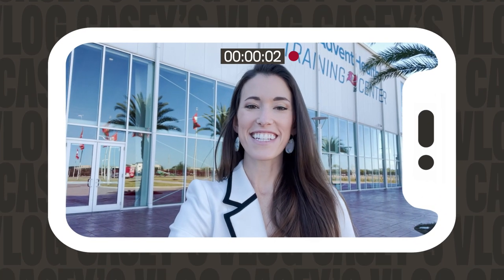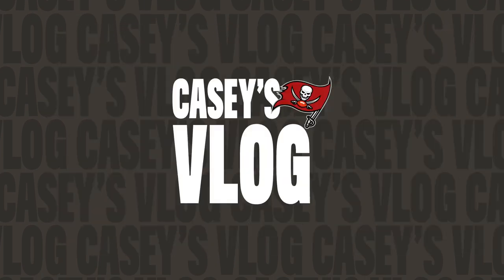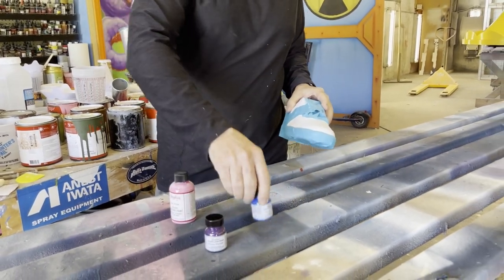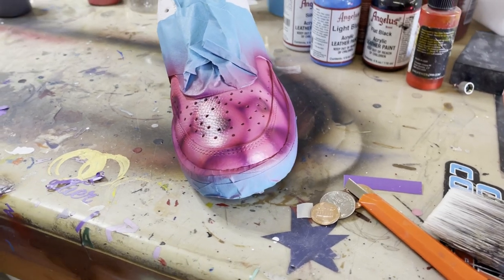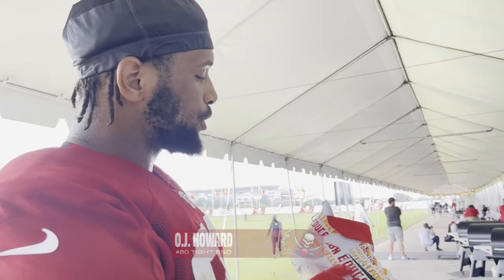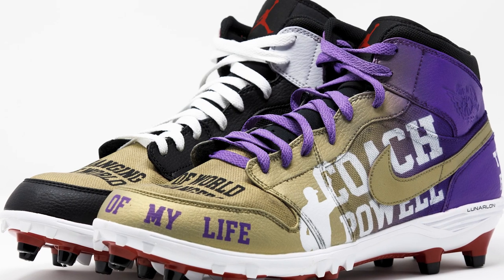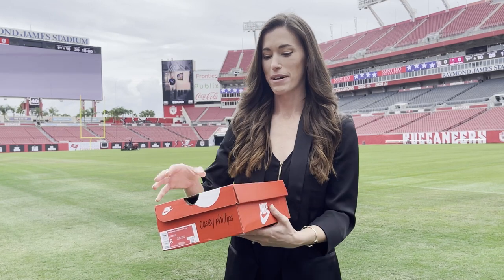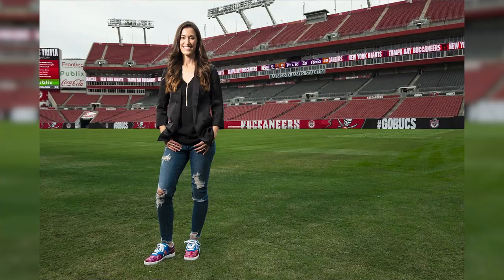2021 My Cause My Cleats | Casey's Vlog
Team reporter Casey Phillips goes behind the scenes of the 2021 My Cause My Cleats initiative.